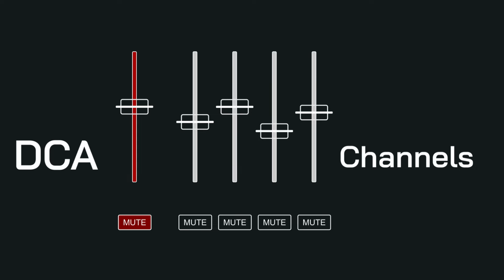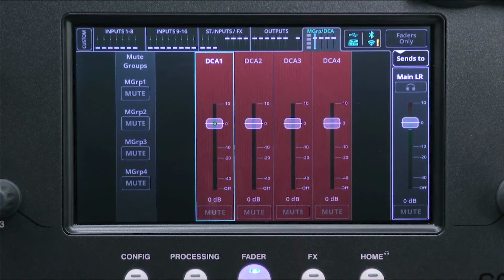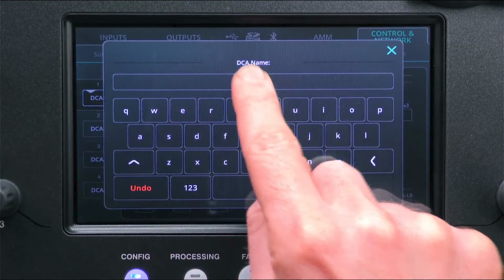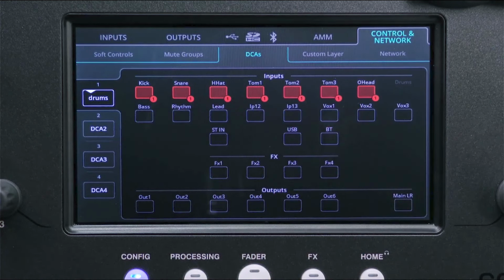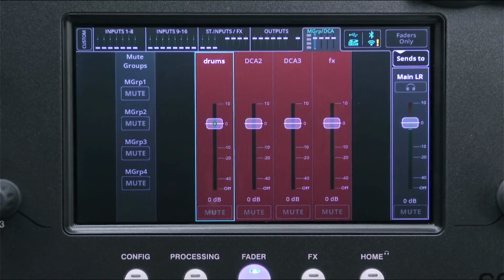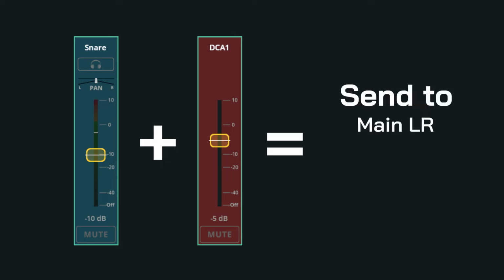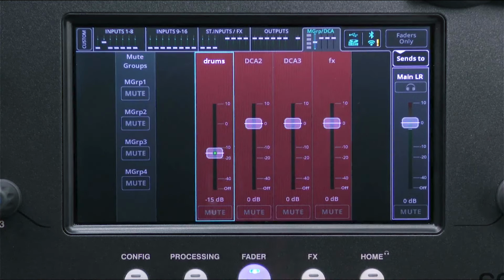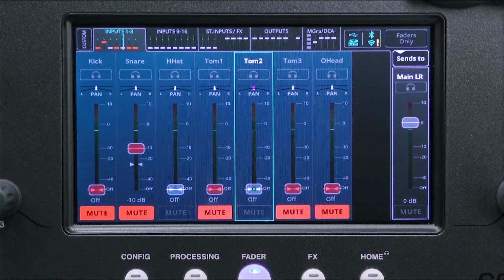CQ How To - Use DCA's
DCA's (Digitally Controlled Amplifiers) are control groups in the CQ which allow the level and mutes of multiple channels to be controlled using a single fader and mute button.